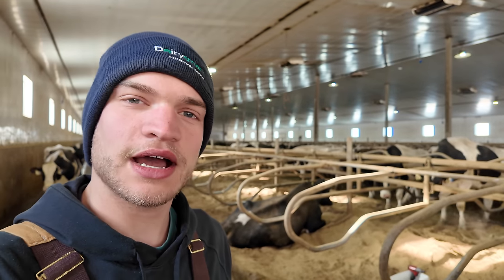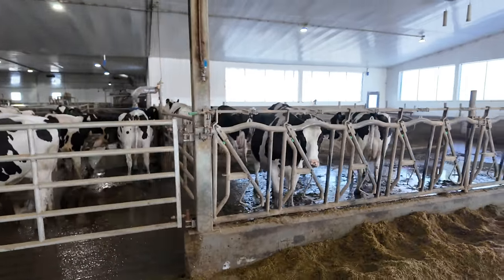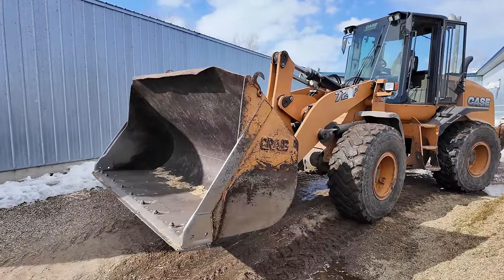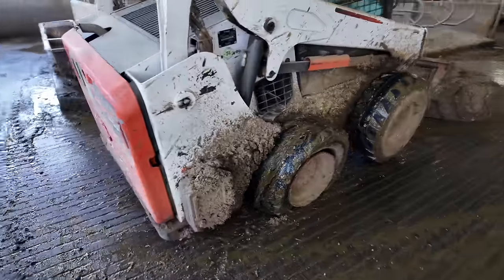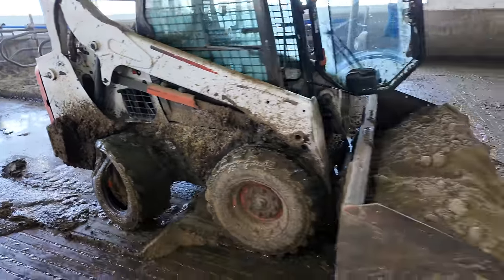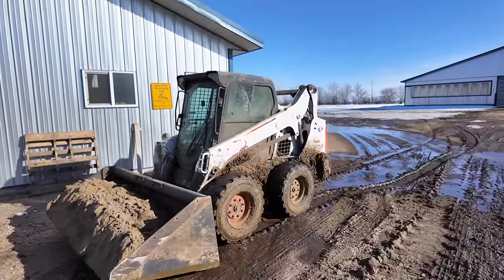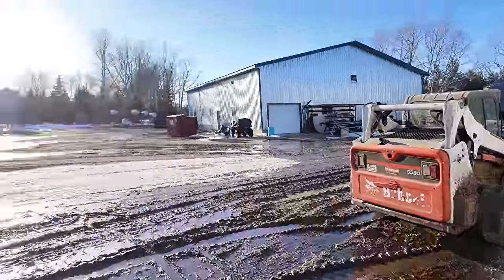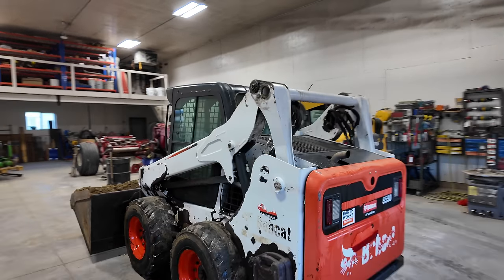Bobcat Rescues Another Bobcat!